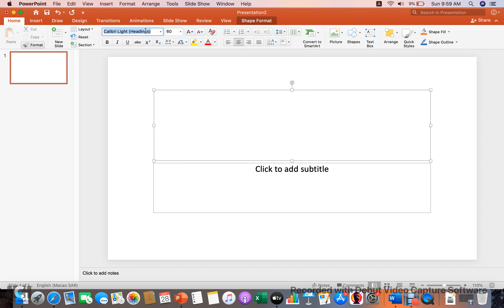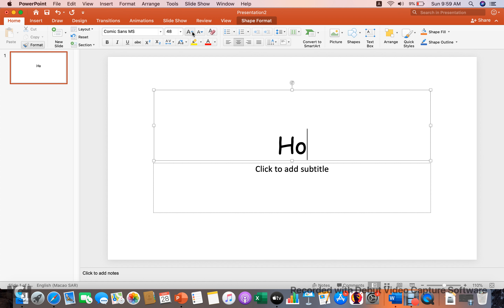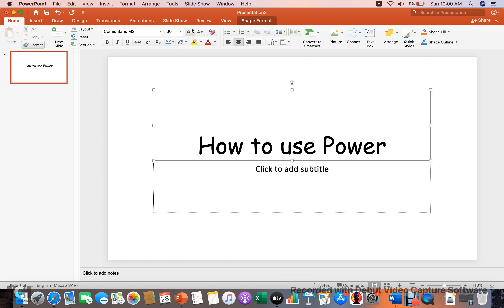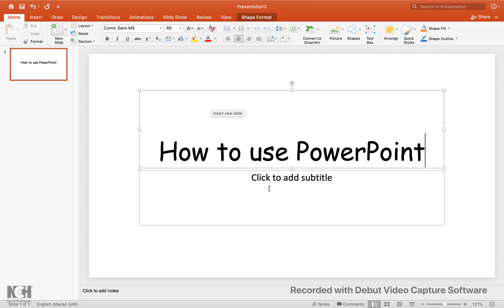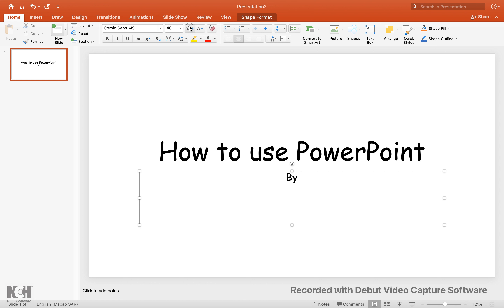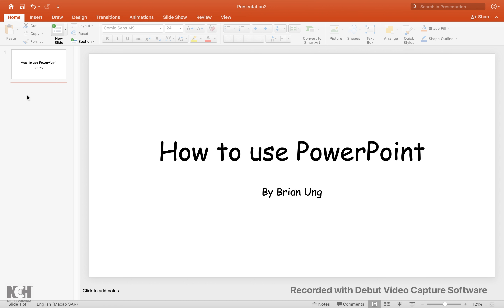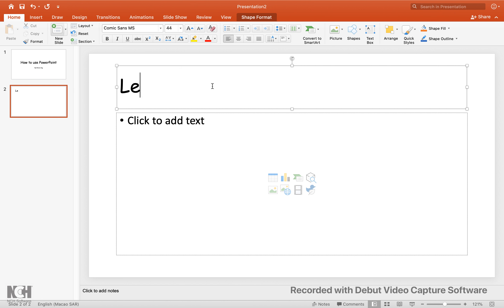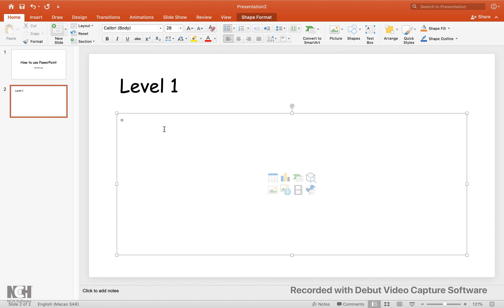How to use PowerPoint|Part1(I didn't say bye)